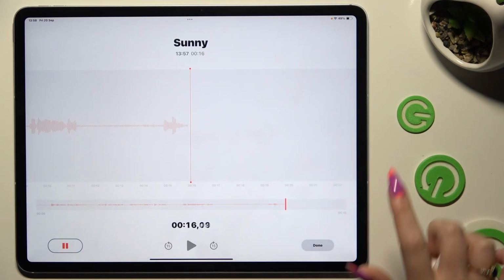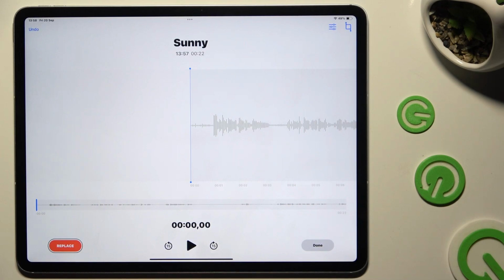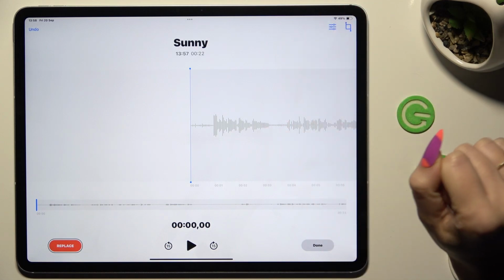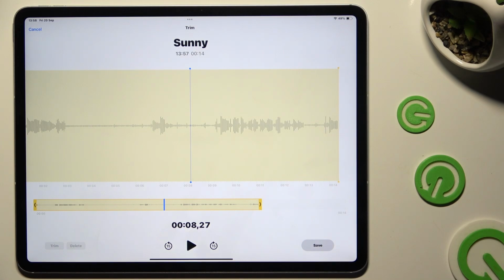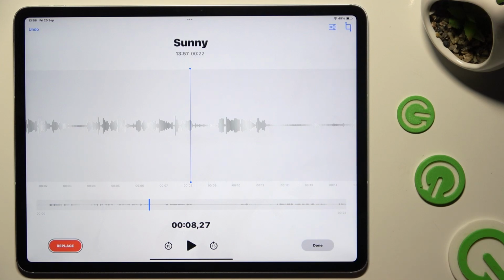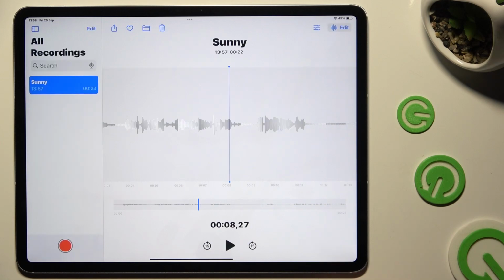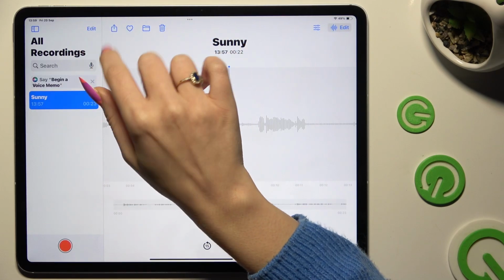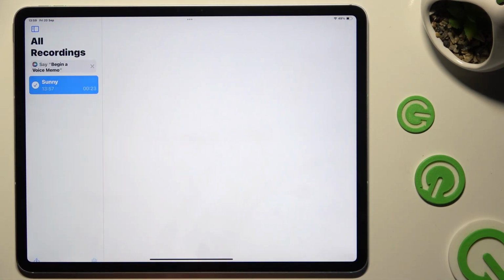APPLE iPad Air 13 inch 2024 Wi-Fi - How to Record Sounds Using the Voice Recorder App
In this tutorial, we'll show you how to record sounds using the Voice Recorder app on your Apple iPad Air 13 inch 2024 Wi-Fi. Whether you're taking notes, recording lectures, capturing interviews, or just saving personal reminders, the Voice Recorder app makes it easy to record high-quality audio. We’ll guide you step-by-step through opening the app, starting a new recording, managing your saved recordings, and sharing them directly from your iPad. Enhance your productivity by mastering the Voice Recorder app on your iPad Air 13 inch.

How to open the Voice Recorder app on the Apple iPad Air 13 inch 2024 Wi-Fi How to start and stop a new sound recording effortlessly How to save, rename, and organize your audio recordings How to share recorded sounds directly from the Voice Recorder app How to manage and edit audio files on your iPad Air 13 inch 2024